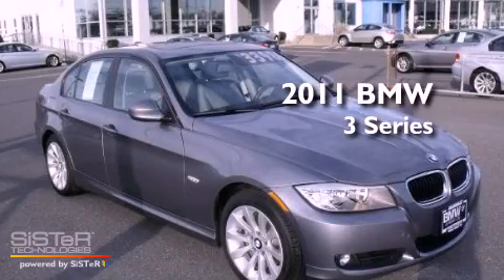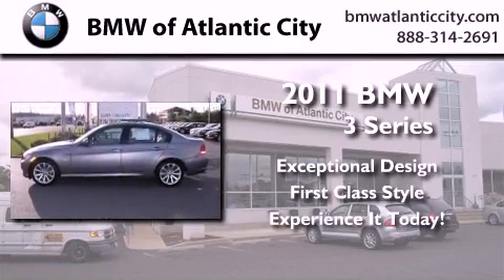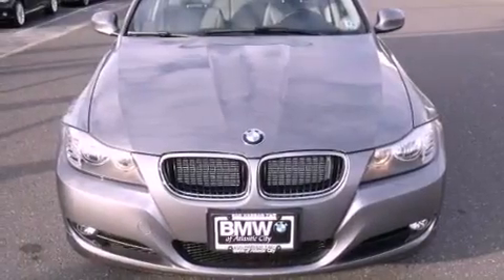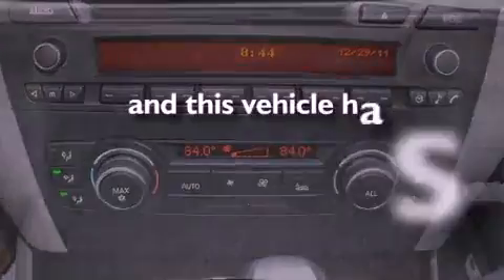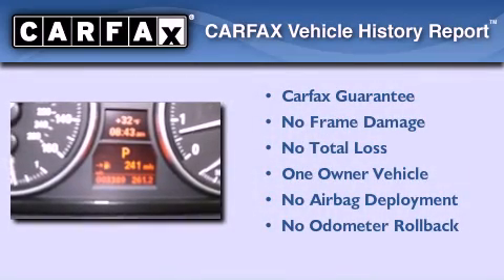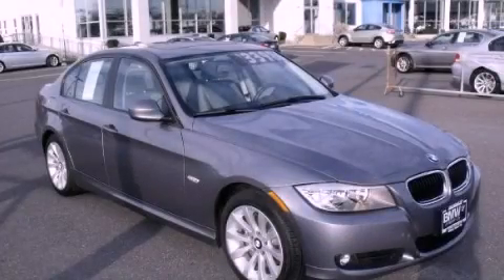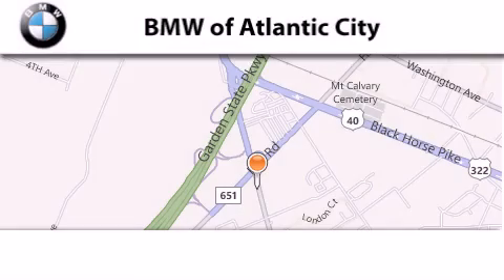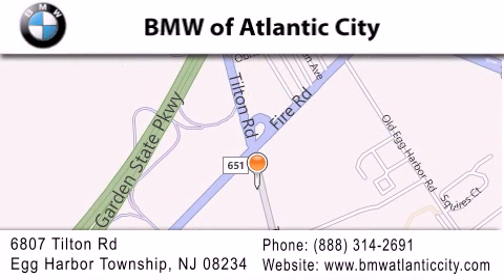2011 BMW 4dr Sdn 328i RWD Egg Harbor Township NJ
Year : 2011
 Make : BMW
 Model : 4dr
 Engine : 6 - CYL.
 Trans . : AUTOMATIC
 Exterior : SPACE GRAY MET
 Miles : 3,381
 Interior : GRAY LEATHER